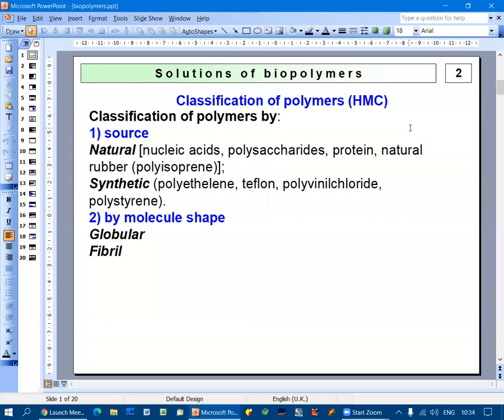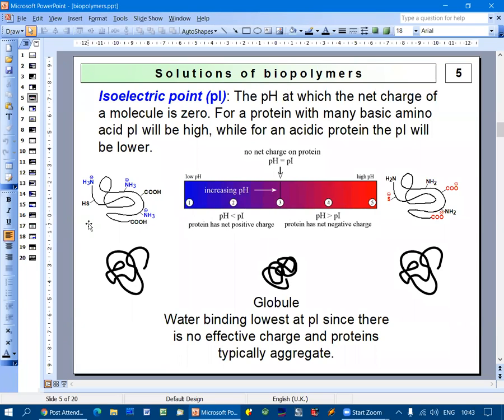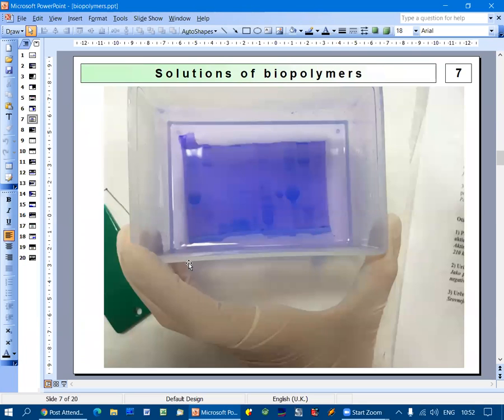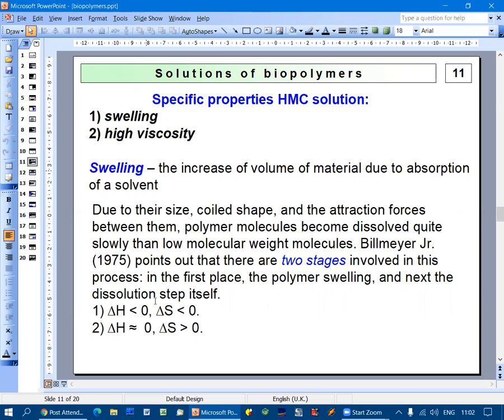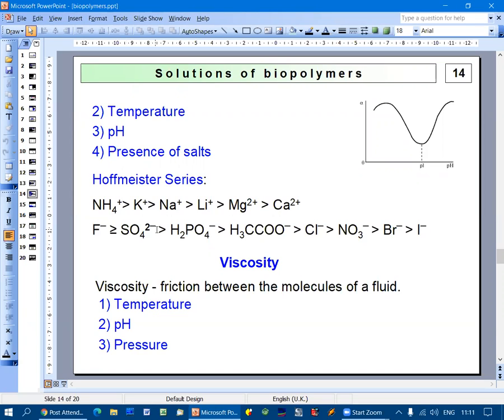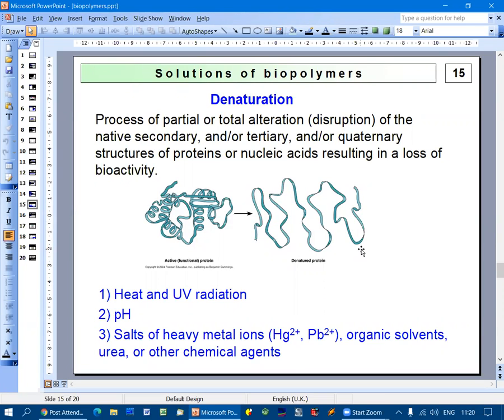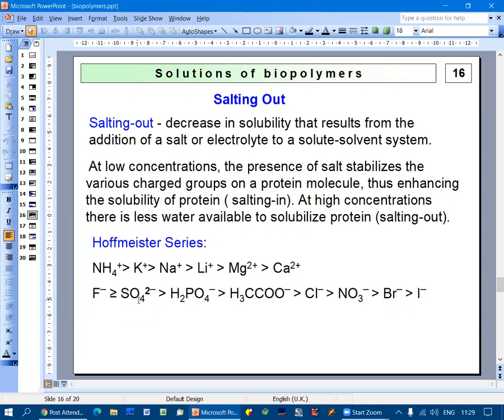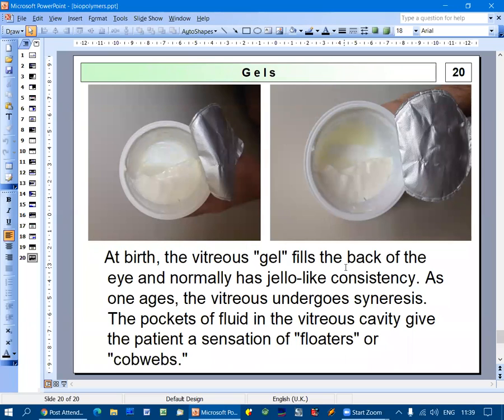Solutions of biopolymers